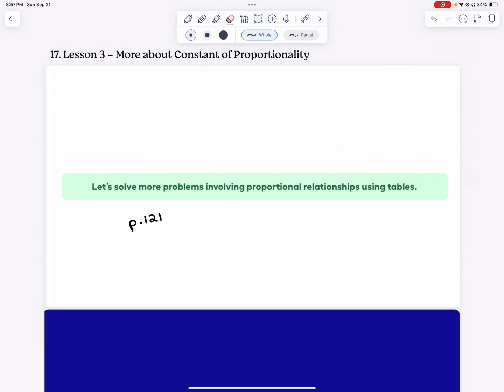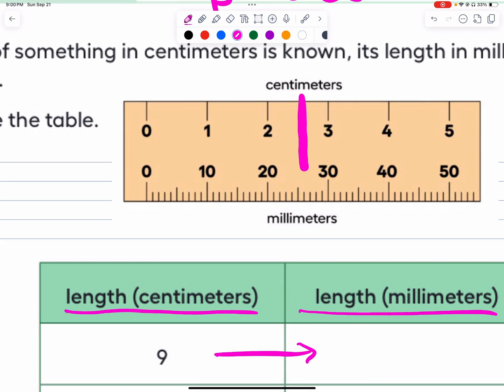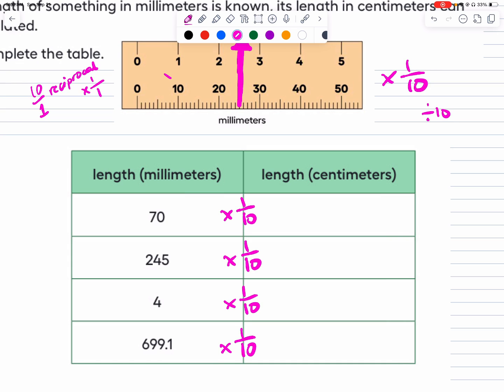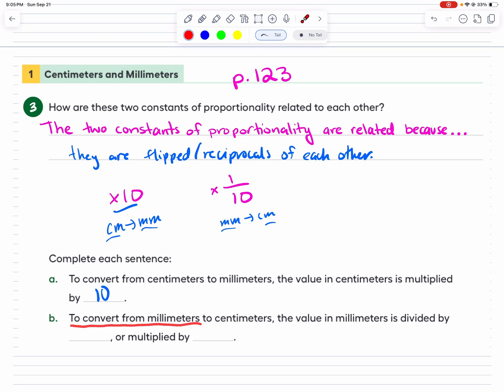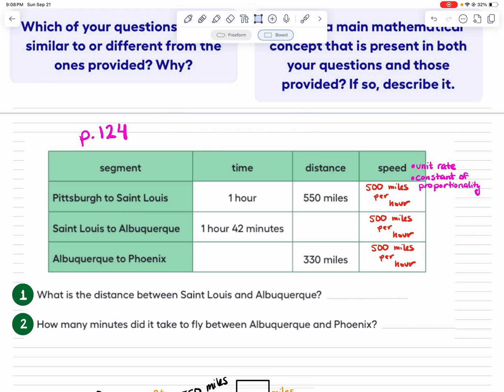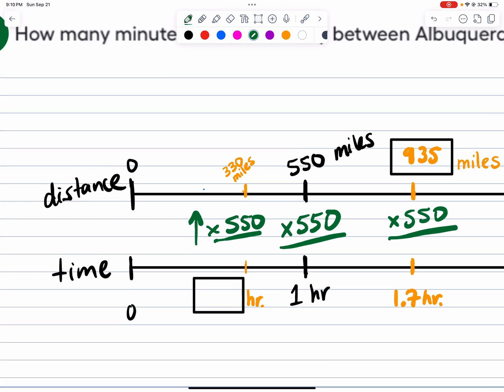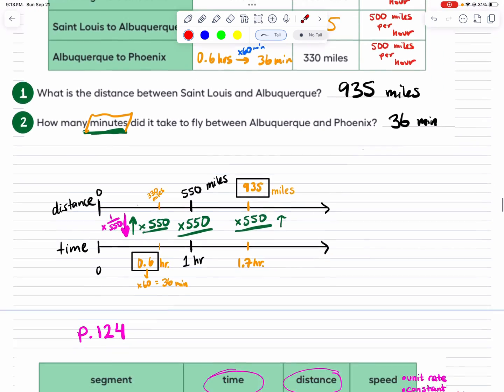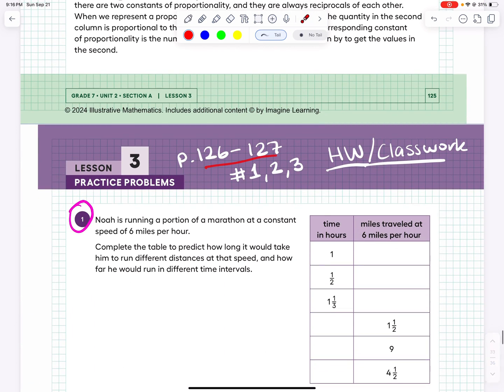17. Lesson 3 - More about Constant of Proportionality